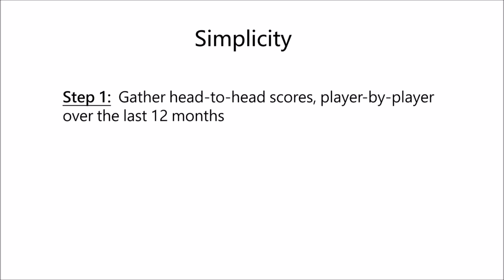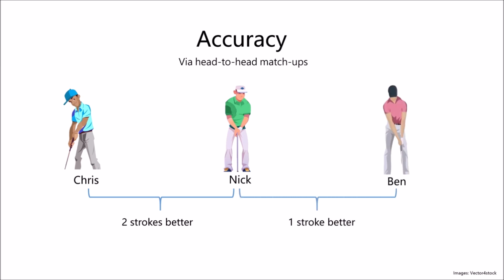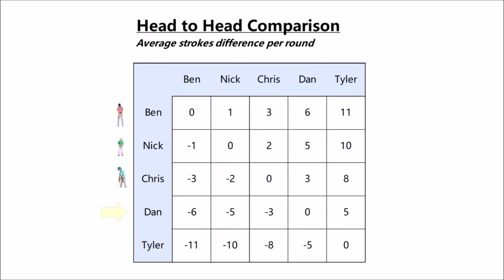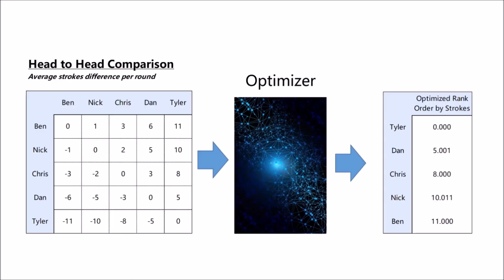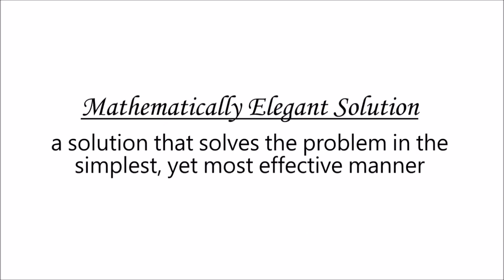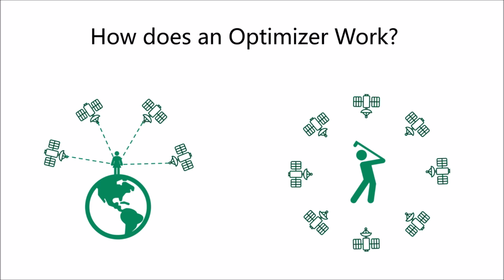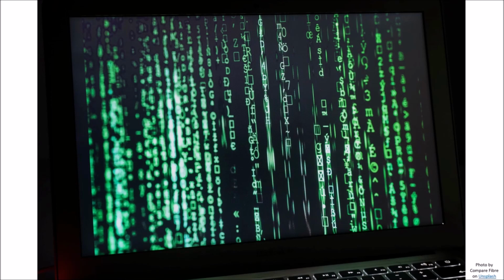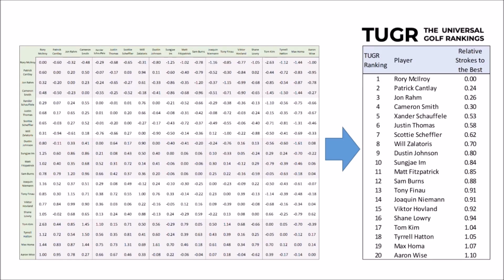TUGR Methodology - The Most Accurate Ranking System in Golf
An overview of the TUGR ranking methodology. Why is TUGR the most accurate ranking system in golf? We use head-to-head scoring and a cloud-based optimizer. In other words, we use cleaner inputs and better technology than everyone else. This combined with an elegant algorithm results in the most accurate rankings in golf.